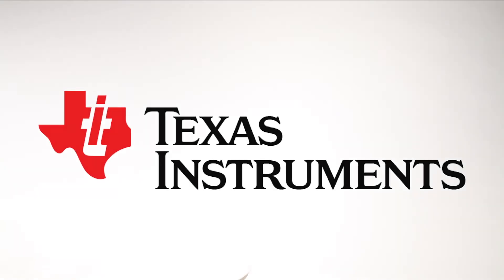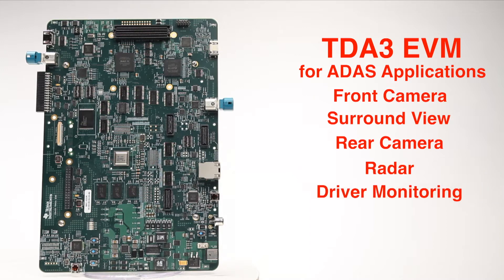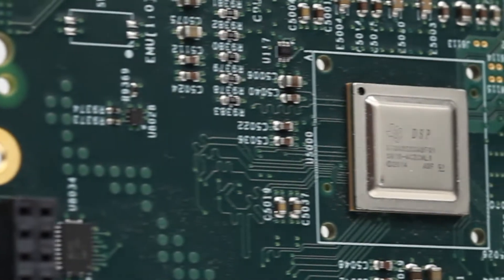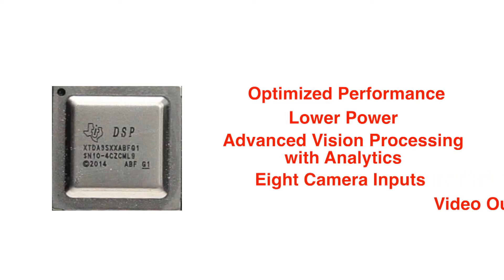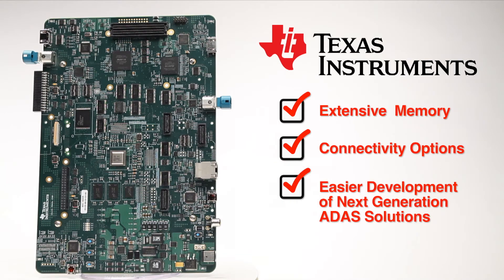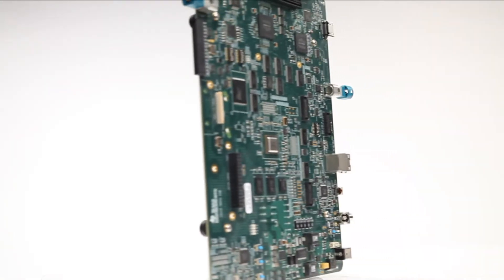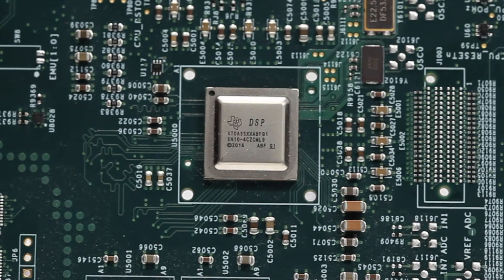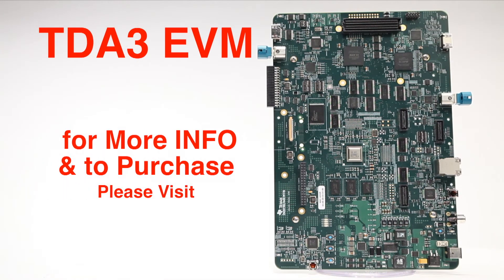TDA3 EVM Series -Part 1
Learn about the numerous ADAS applications the TDA3 can help you design -
front camera, surround view, rear camera, radar, driver monitoring, camera
monitoring systems.